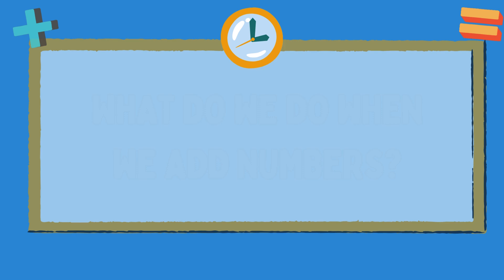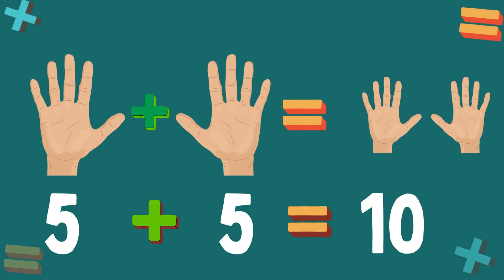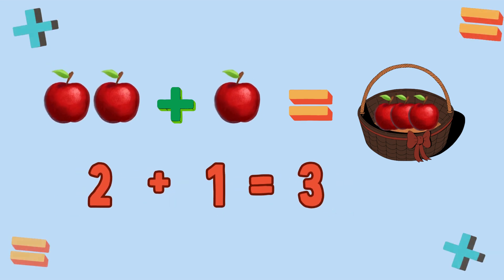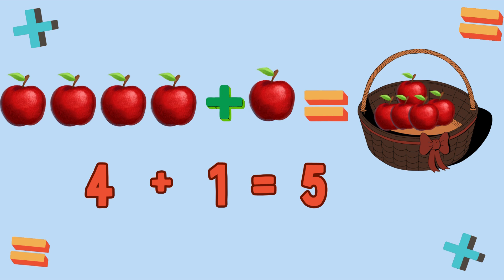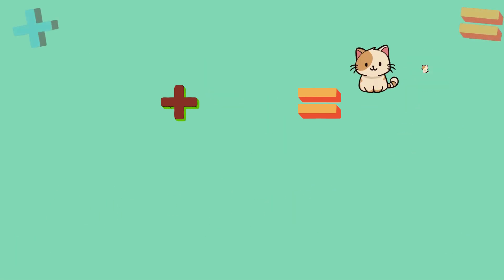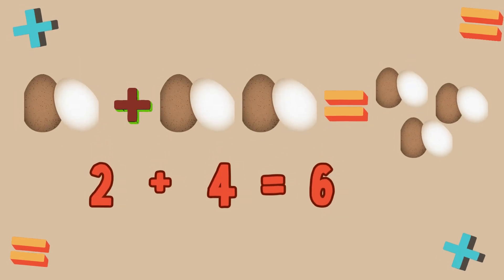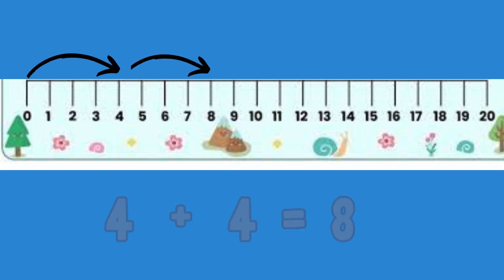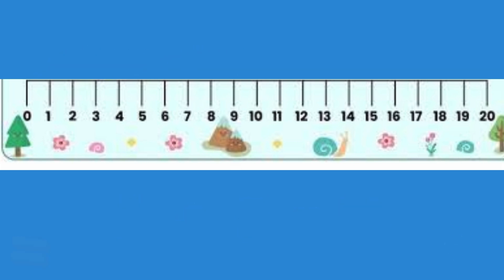Simple addition for kindergarten and grade 1#addition for kids# addition for kindergarten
Addition up to 10#Basic math addition for kids addition for kids
simple addition for kids# addition for kindergarten and grade one
In this video kids will learn how to add number using different manipulative including physical objects, their fingers and number line. this video is very effective for kindergarten and grade one kids.

Let's learn basic addition for kindergarten! 🌟

In this video, we'll explore simple addition concepts through colorful visuals and interactive examples. Watch as your little one gains confidence in their math skills while having a blast!

🔢 Learn the basics of addition, from counting to combining numbers.
🧸 Let's make math fun and approachable.
🤗 Enjoy a stress-free learning experience suitable for kids of all abilities.

🚀 Ready to subtract the fun way? Hit play and let the math magic unfold! 🔢